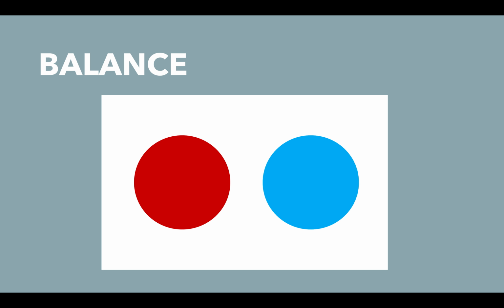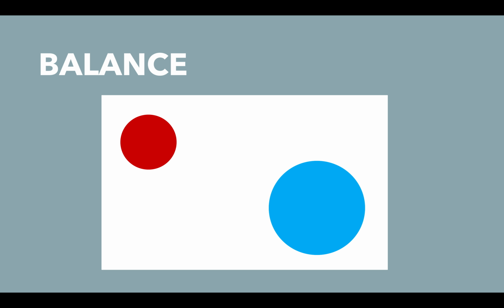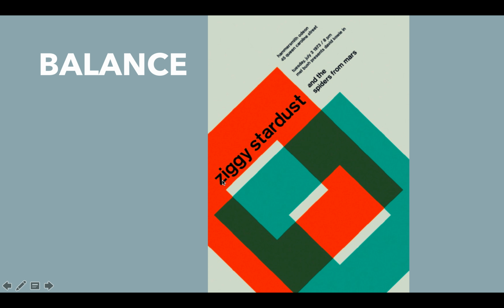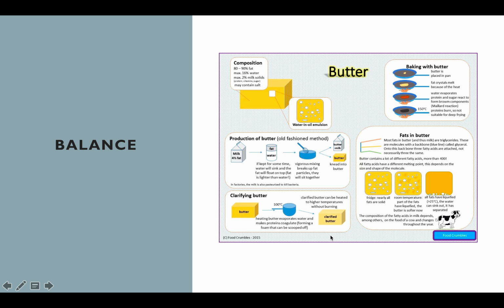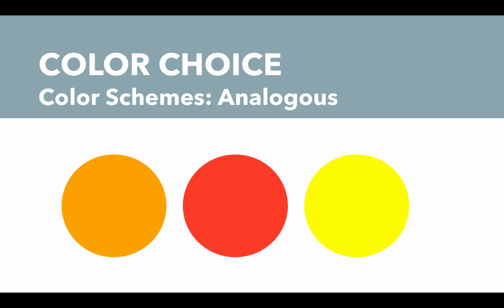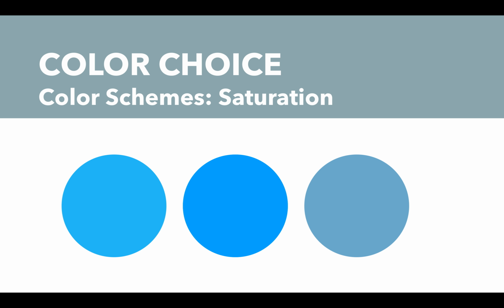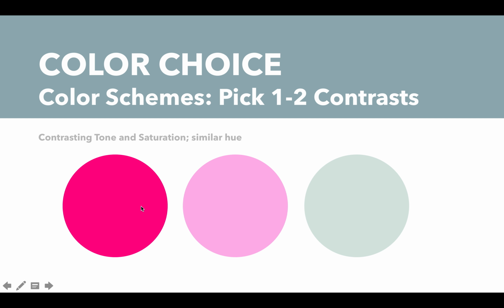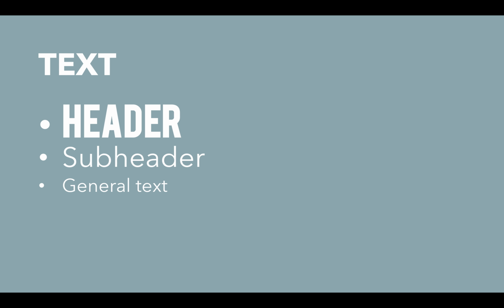2 - Principles of Design